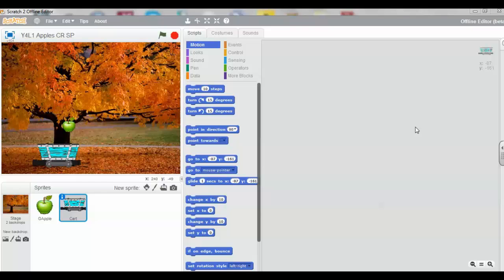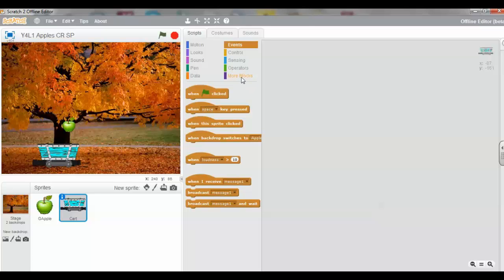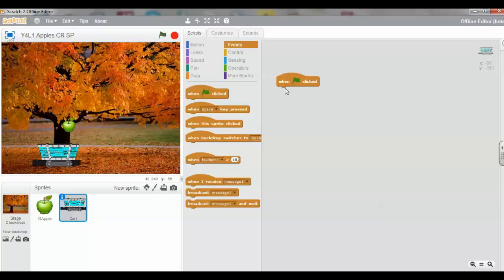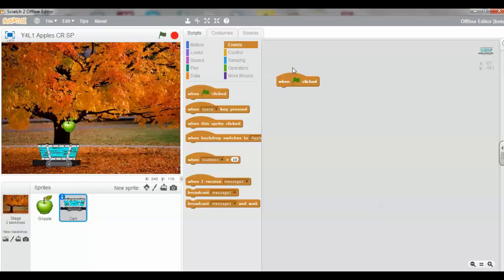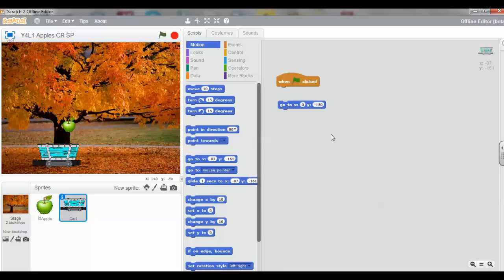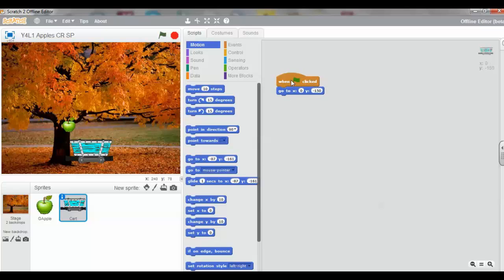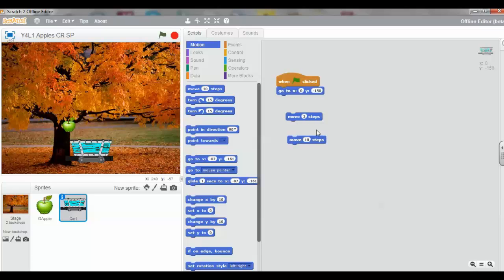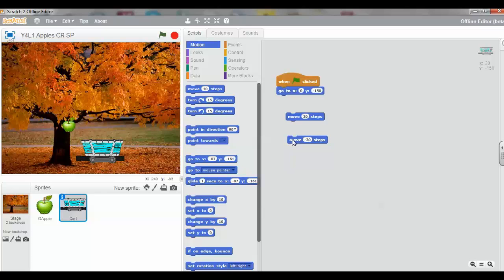Y4L1 Task 5 Apples Scratch 2-0 Tutorial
Description Year 4 Lesson 1 Task 5 (of 6)
A Scratch 2.0 tutorial for the new Computing Curriculum (Primary) for Year 4. Each lesson is broken down into a series of steps for both teachers new to computer programming and pupils.